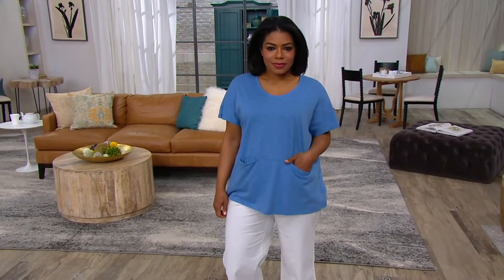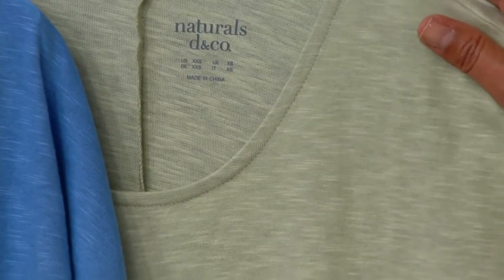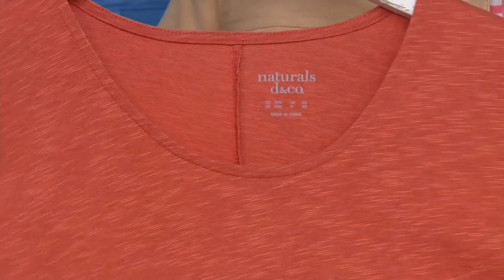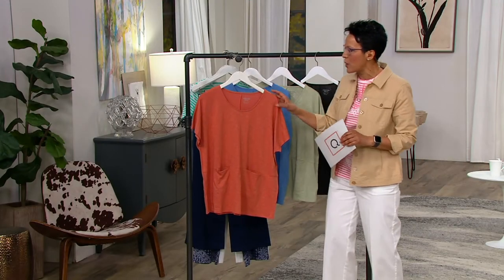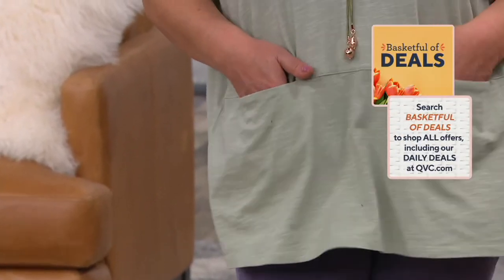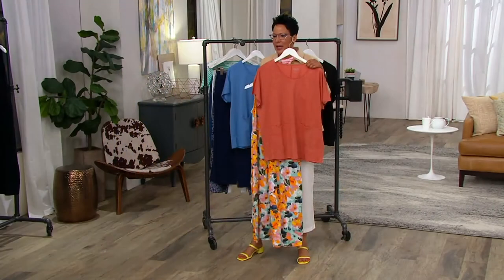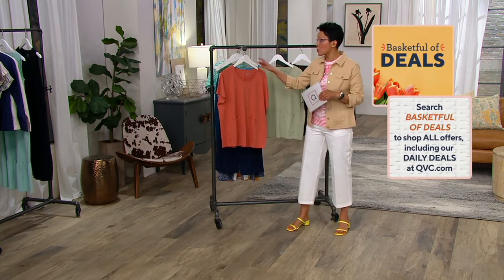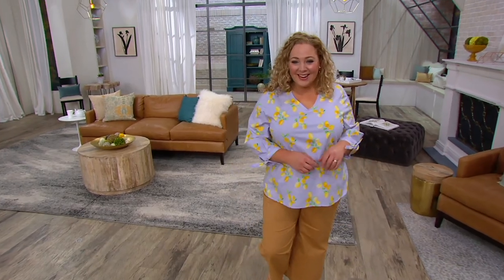Denim & Co. Naturals Linen Slub Jersey Scoop Neck Poncho on QVC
Denim & Co. Naturals Linen Slub Jersey Scoop Neck Poncho

There's nothing like a poncho to switch up your everyday style. This one has dolman sleeves and front pockets for an added level of comfort and convenience. From Denim & Co.&reg; Fashions.